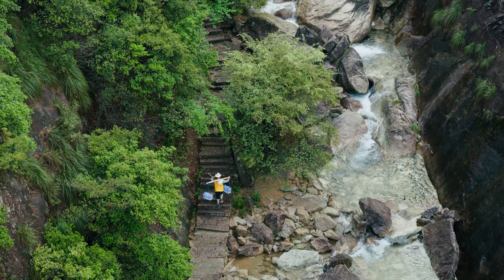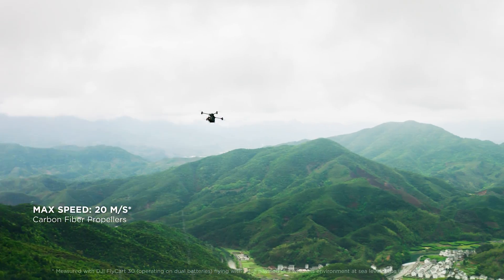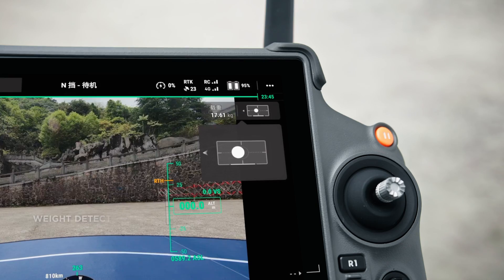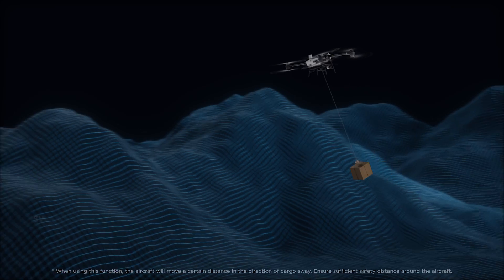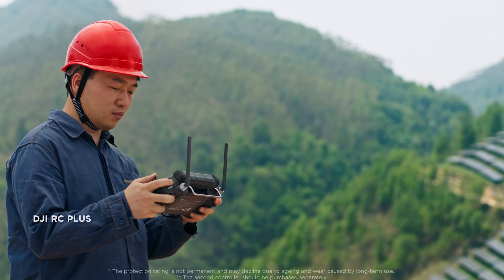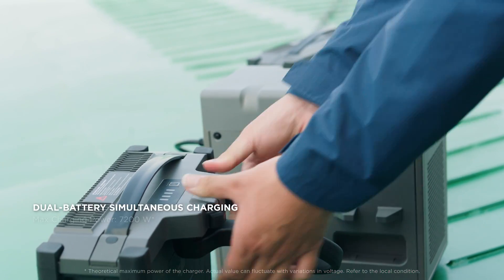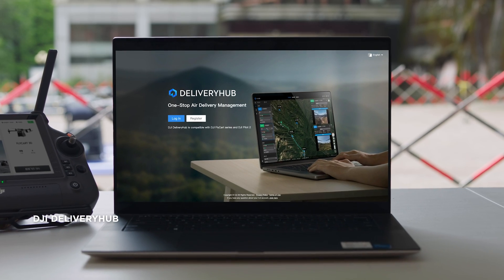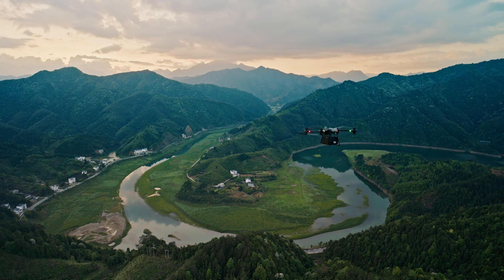DJI FlyCart 30 Delivery Drone Launched Globally.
The DJI FlyCart 30 is a delivery drone designed to overcome traditional transport challenges.

Watch the official launch video from DJI to find out more and learn about its key features.